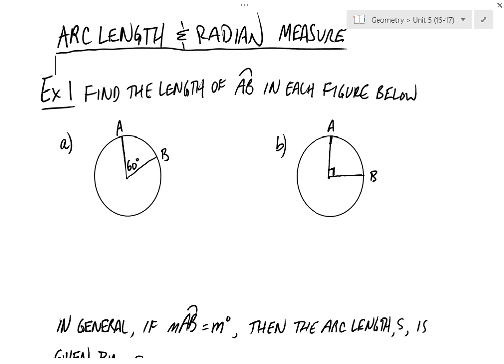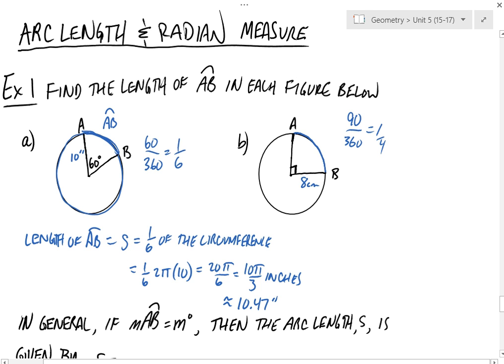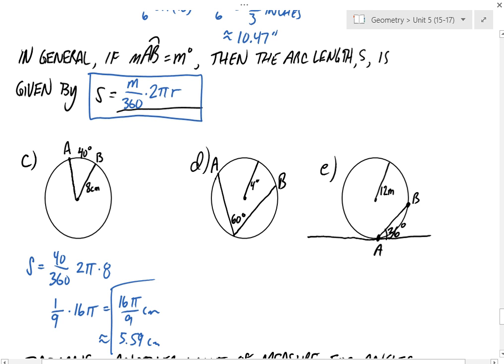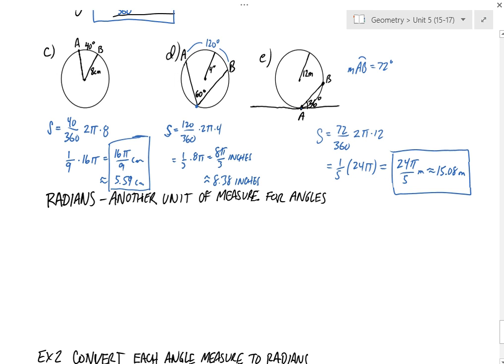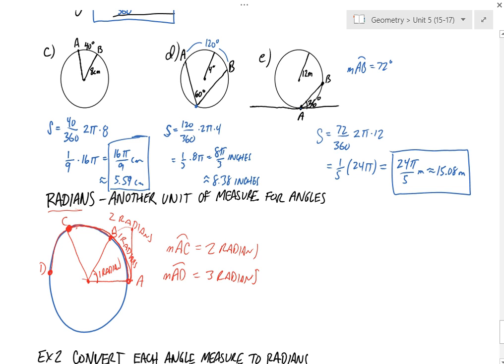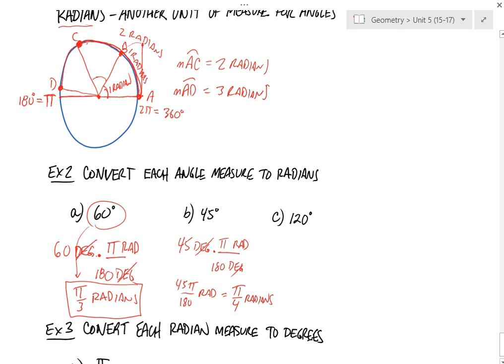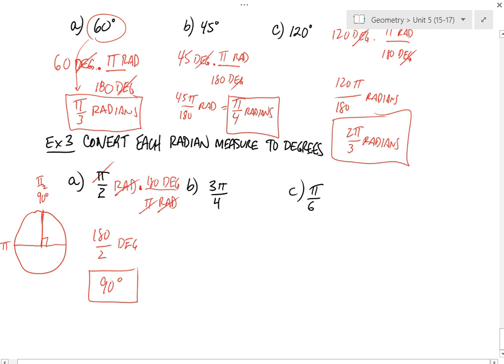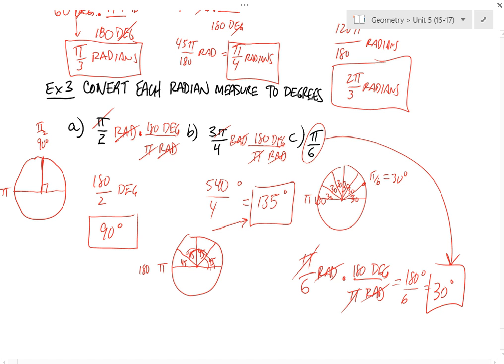Geometry 16.2 Arc Length and Radians